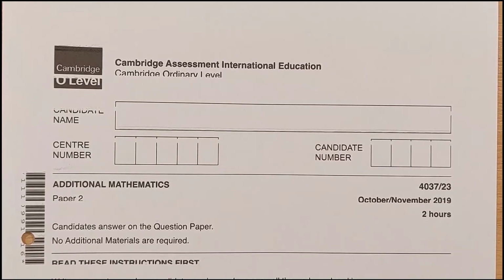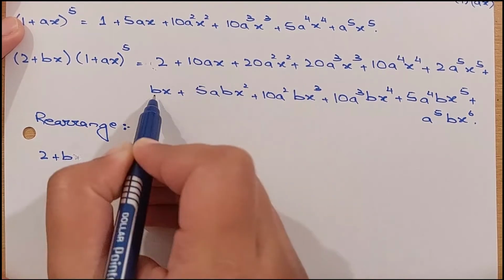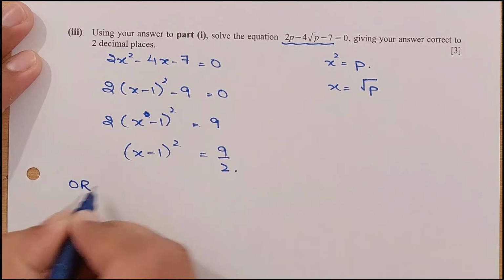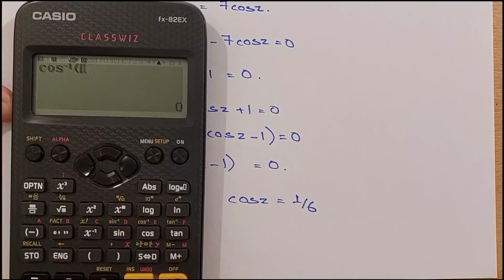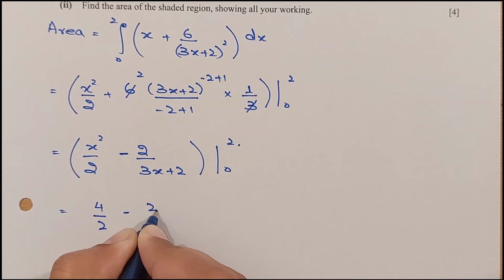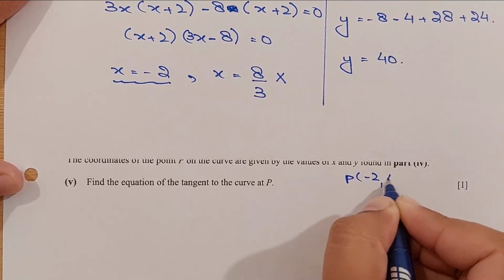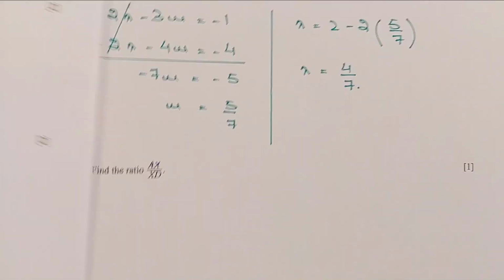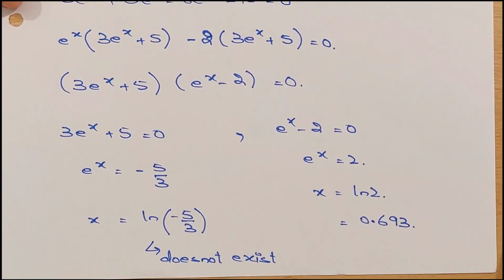O Level Additional Mathematics Paper 2 4037/23 Oct/Nov 2019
Time-stamps
Intro - 00:00
Q1 - 00:11
Q2 - 02:14
Q3 - 04:16
Q4 - 12:55
Q5 - 16:29
Q6 - 23:43
Q7 - 26:36
Q8 - 31:39
Q9 - 39:58
Q10 - 47:00